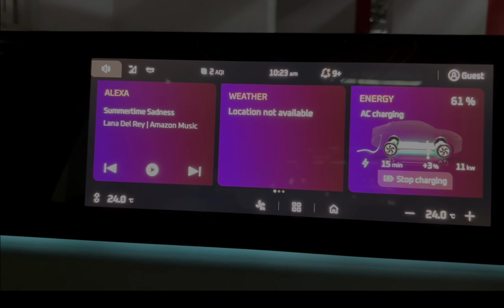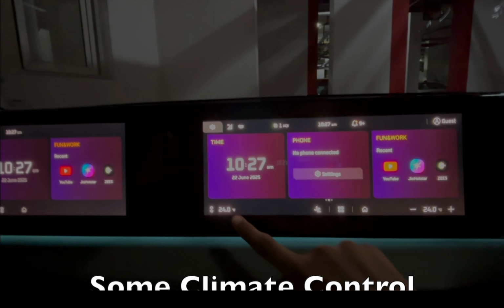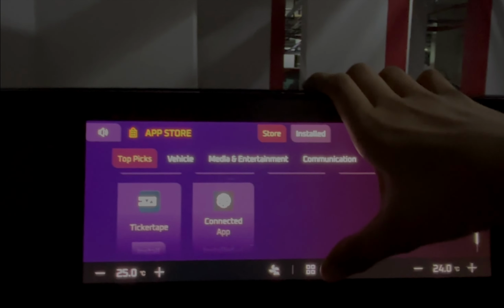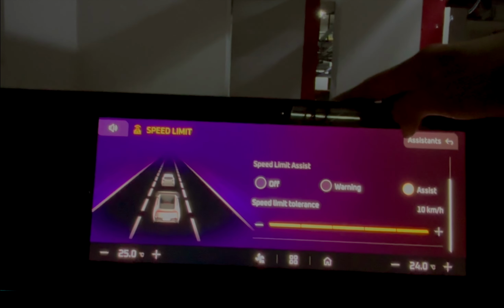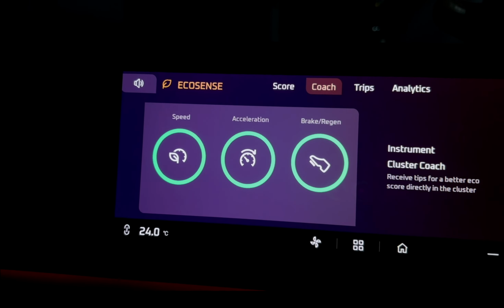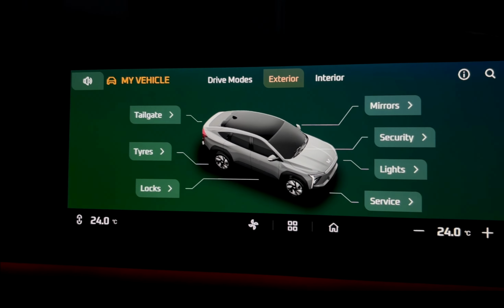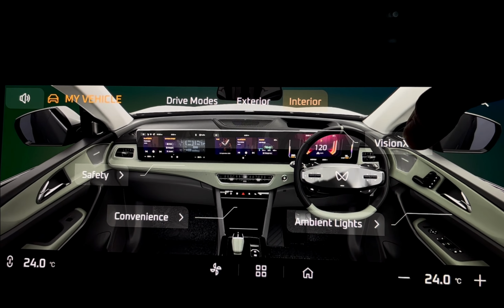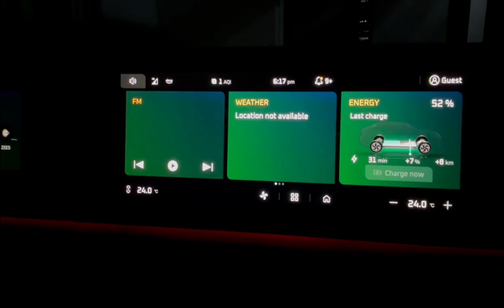CID(center information display) Mahindra XEV 9E Kanishk Car Vlogs